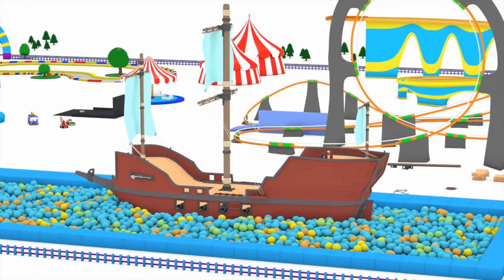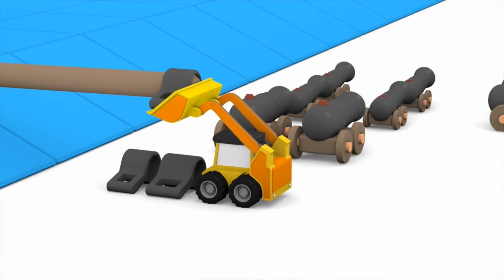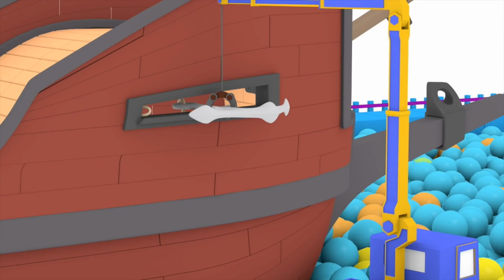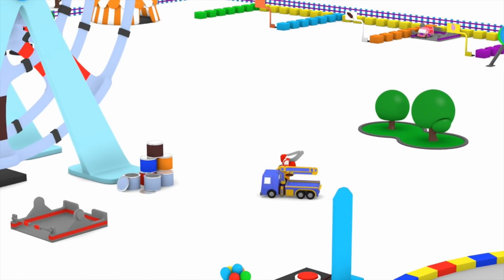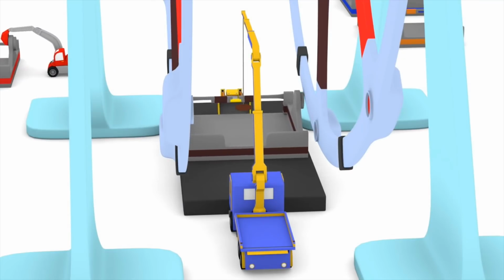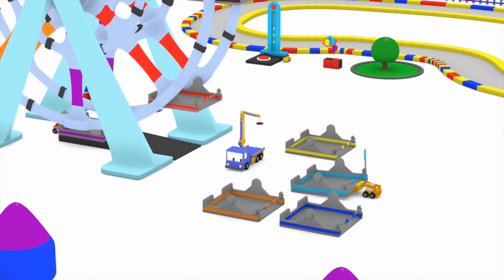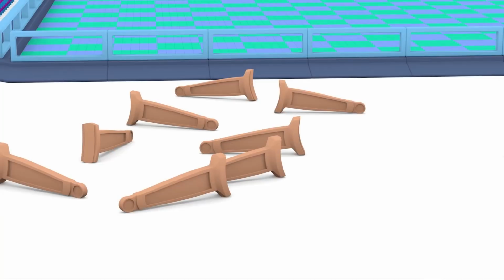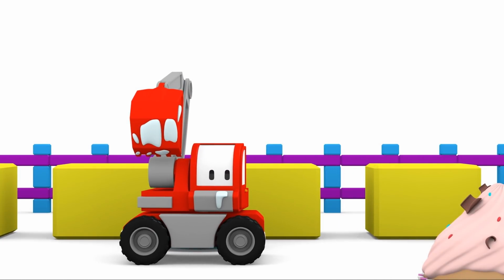The Bowling Alley - Tiny Trucks for Kids with Street Vehicles Bulldozer, Excavator & Crane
The Bowling Alley - Tiny Trucks for Kids with Street Vehicles Bulldozer, Excavator & Crane , Welcome to Tiny World ! Lot's of fun learning Cartoon for Children with Street vehicles and Constructions Trucks. Let's play with the Tiny Trucks Cartoon and the Tiny Town series for Kids, with the Street Vehicles like the Police Car, the Fire Truck or the Ambulance and the Constrction Vehicles like the Crane Truck, the Bulldozer  or the Excavator.

Charlie the Crane, Billy the Bulldozer and Ed the Excavator are the ingenious Tiny Trucks. Those small but clever construction trucks assemble pieces of funny trucks and attractions. Ice cream trucks, giant slides, fire trucks, and so more. Learn and have fun with the Tiny Trucks.

Tiny Town is the where the world’s smallest cars live. It is a colorful place where tiny cars live and play happily together. Each episode is an excuse for us to see them doing something thrilling or not.
Tiny Trucks is a construction cartoon for kids with Charlie the crane, Billy the bulldozer and Ed the excavator. These construction trucks assemble pieces like Lego to build many things. Through this game, they learn colors and forms while having great fun! Discover the adventures of construction trucks in this learning cartoon for kids!

Tiny Trucks Cartoon for Children with Tiny Town and the fire truck, the Police Car and the Ambulance

TINY TOWN - a colorful place where tiny cars live, the Polce Car, the Ambulance and the Fire Truck

TINY TRUCKS - the construction cartoon for kids with Charlie the crane, Billy the bulldozer and Ed the excavator

Llearn more numbers, shapes, letters and colors for children with Dino the Dinosaur, the Tiny Trucks, Ethan the Dump Truck and Ted the Train. Watch the latest educational cartoons for children to learn the alphabet, learn numbers, learn shapes or learn colors